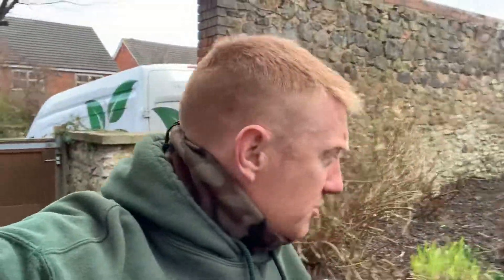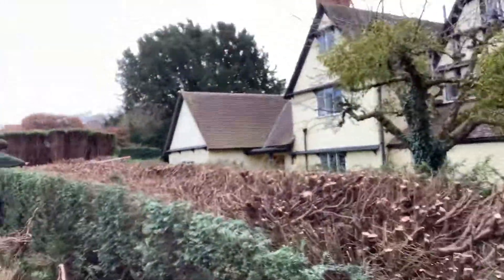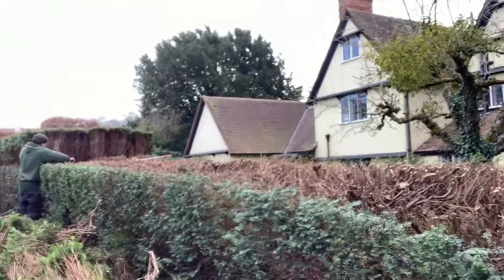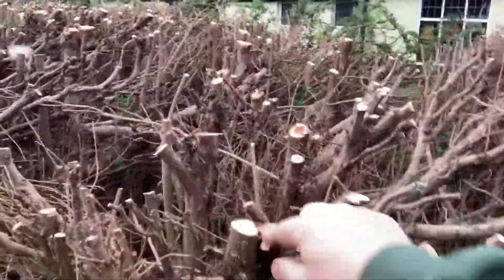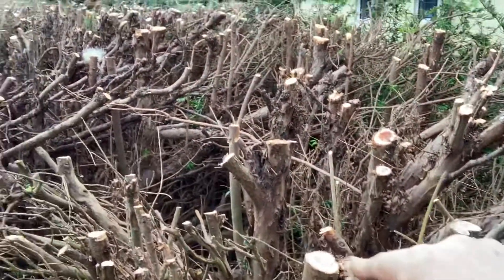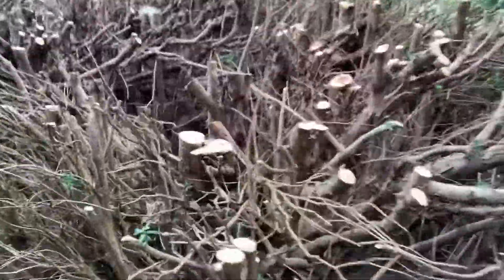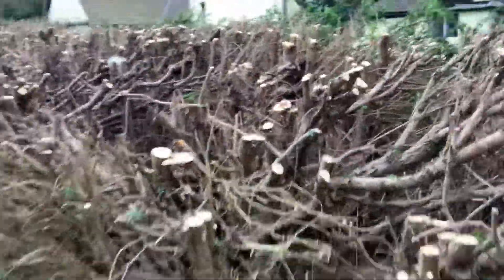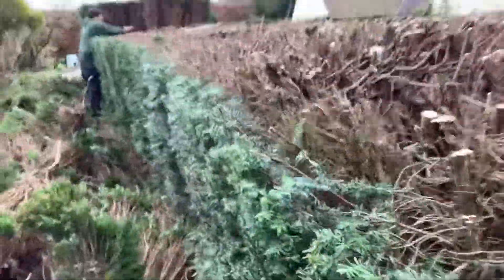Cutting and reducing a yew hedge or tree part 2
Now you have your height right you can start to carry out harder prunes and cuts